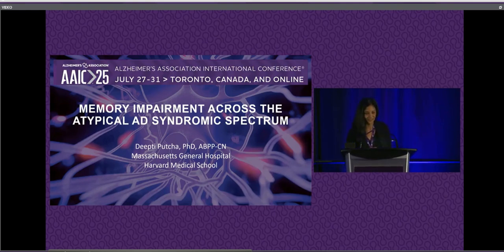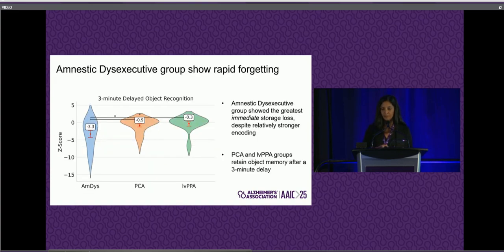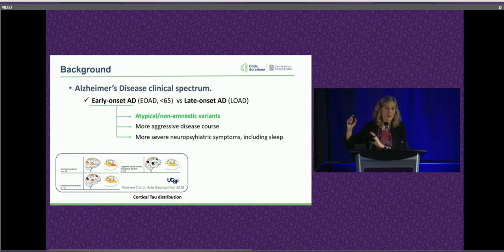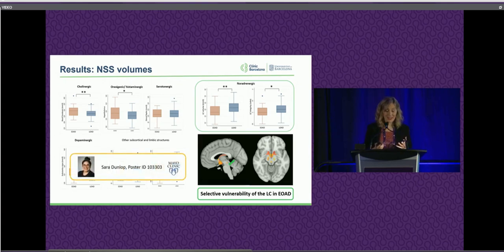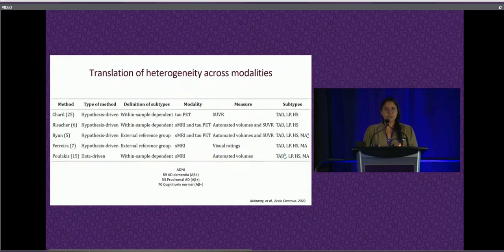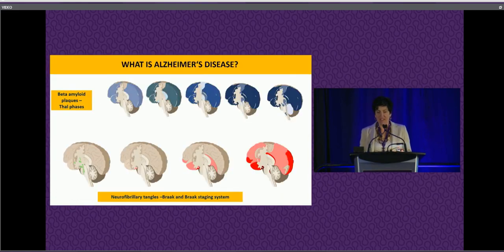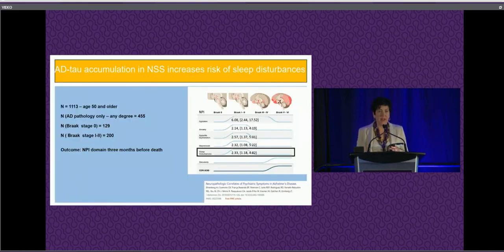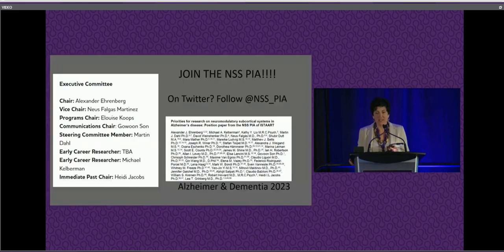What is Atypical for AD From Syndrome to Biology